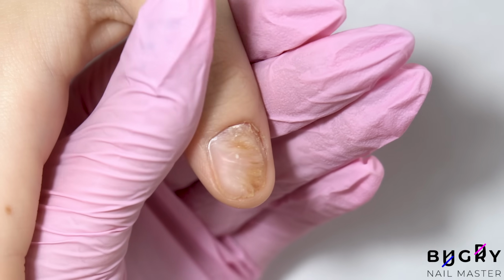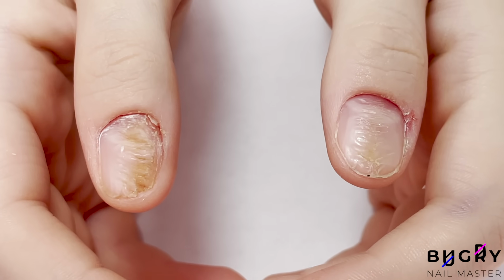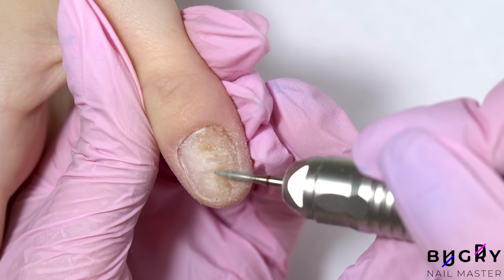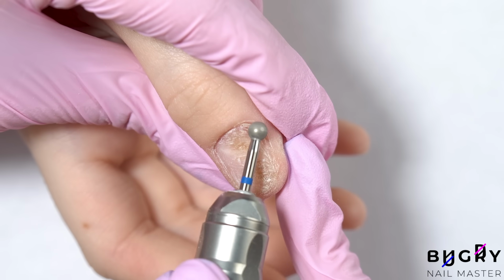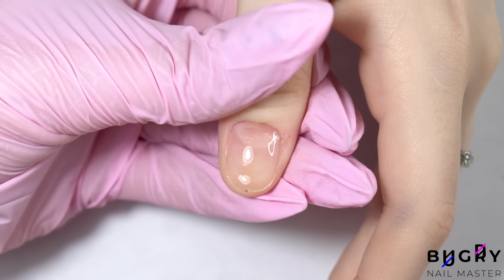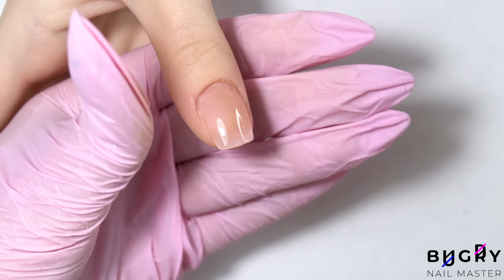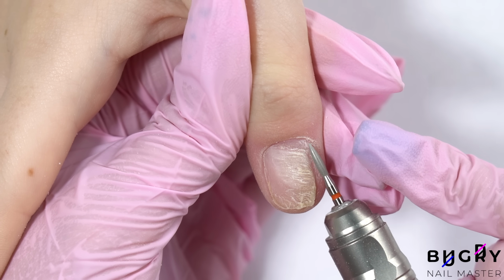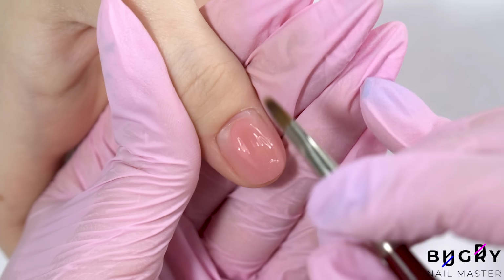DAMAGED NAIL From Another Nail Tech 😱 TWO Corrections In ONE Video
In today's video I explain the importance of carefully completing an e-file manicure and show two correction in one video with polygel & builder gel!

😍 Great Nail Drill For Anyone
OPI (Professional Use)
Video voiced over by Catherine